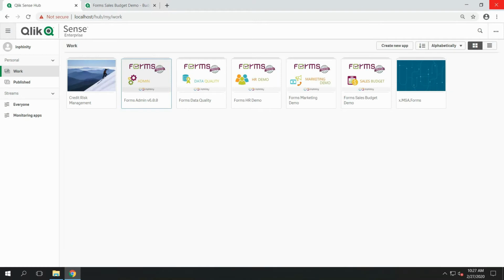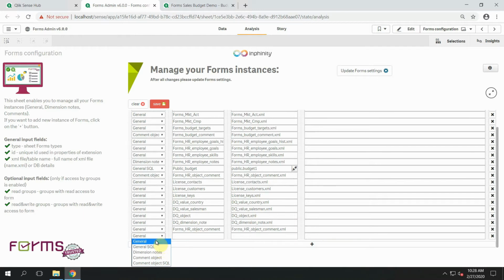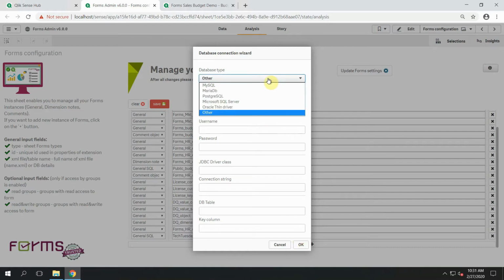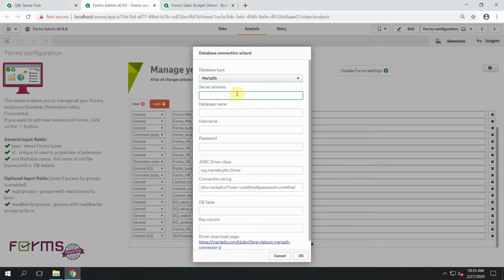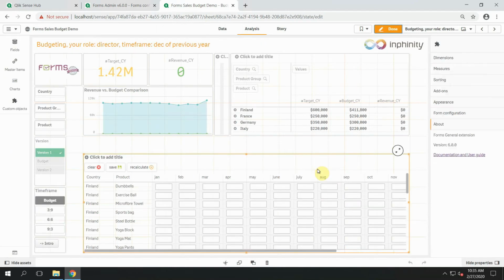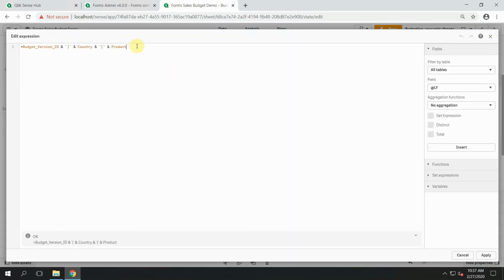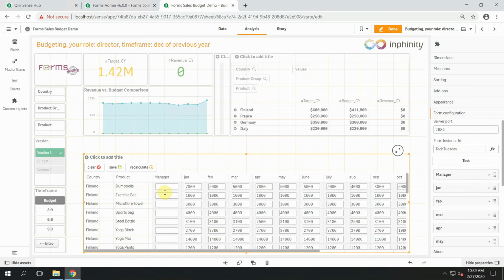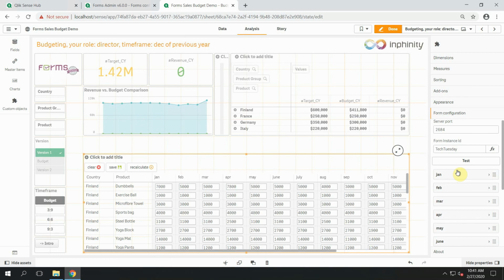Inphinity Forms - DATABASE CONNECTIVITY - TechTuesday with Maria Sandorova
In today´s TechTuesday video will Maria show you how easy it is to create a new data storage by using FORMS Instances in an application developed for managing FORMS right in our Qlik Sense environment.

As she explained in her last video, FORMS Instance is a unique identifier of a data storage in your FORMS. If you missed it, we highly recommend to watch it now!  shorturl.at/asQUY :)

And also, not to forget the Wizard - a new feature from our latest release of FORMS 6.0 which will help you create a connection to your database!

Inphinity Forms is the 1st natively integrated write-back extension that turns your Qlik Sense into a Swiss knife.